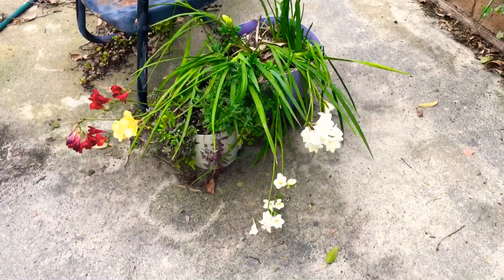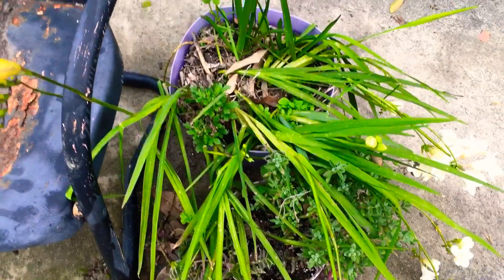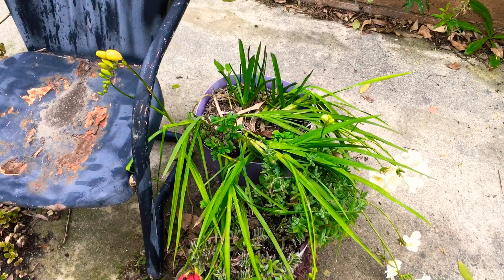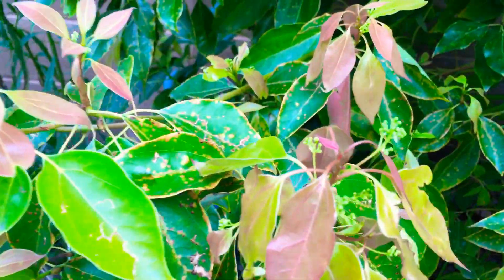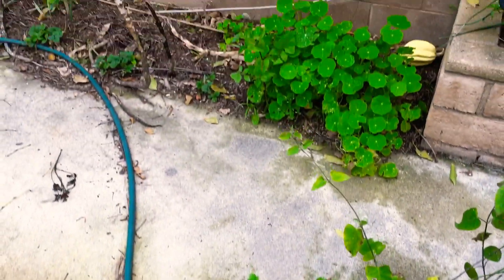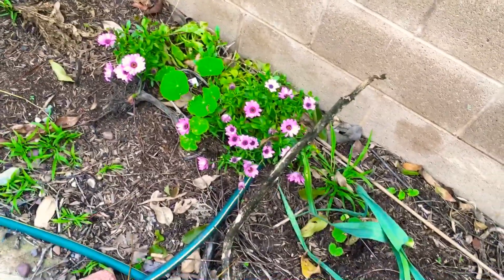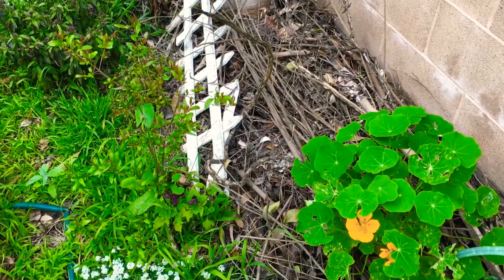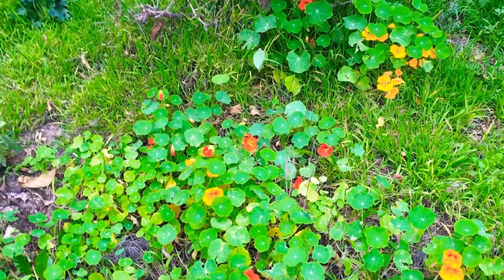Freesia’s Came Back In A Container Amazing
The freesias bloomed on three year old bulbs in a container and I was shocked. The howling winds have thrashed everything around but I thought you not like to be deprived of this old lady’s freesia garden because I fight the wind like I did in my youth.